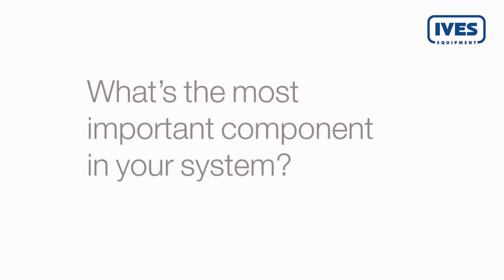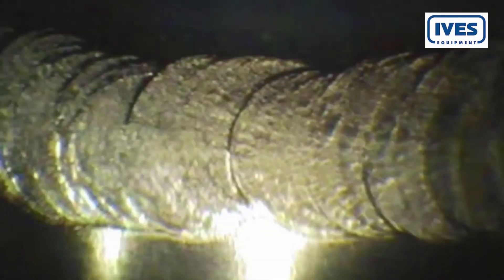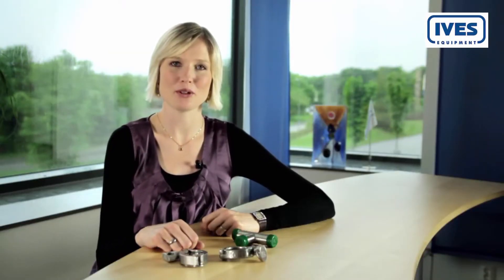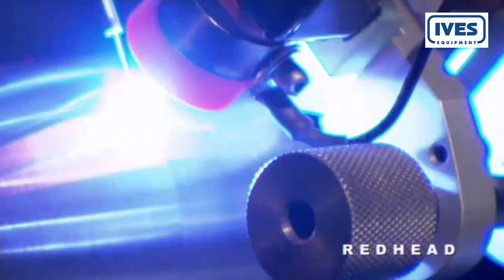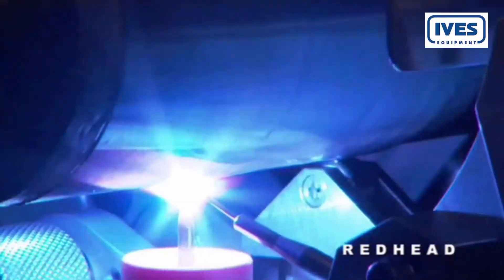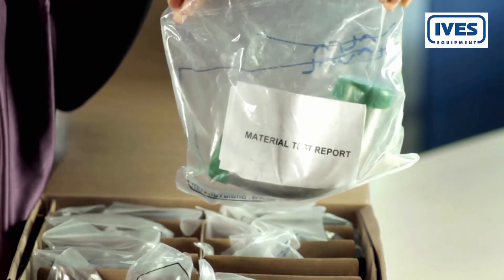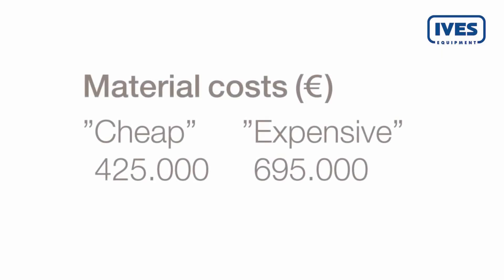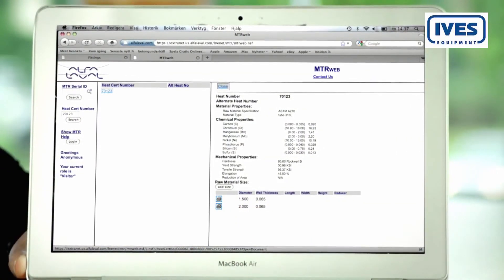Alfa Laval Tri-Clover Sanitary Tubes and Fittings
Alfa Laval is a world-leading supplier of fittings for a wide range of sanitary applications within the food, dairy, beverage, bio-pharm and personal care industries.

Their products are developed not only to meet your exacting demands for safety, reliability, efficiency and hygiene, but also to ensure the careful handling of your products.

Alfa Lava (Tri-Clover) manufactures the following kinds of high-quality sanitary products:

• Unions, Tri-Clamp Fittings & Flanges
• Bends, Tees & Reducers
• Tubing
• Butterfly Valves

Ives Equipment Corporation
601 Croton Road
King of Prussia, PA 19406